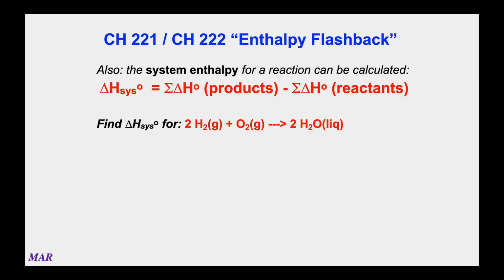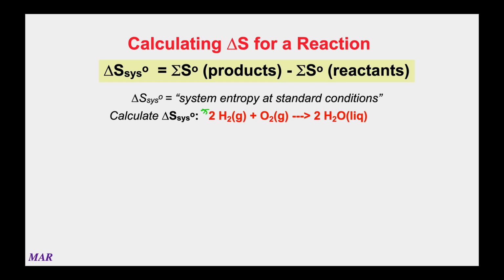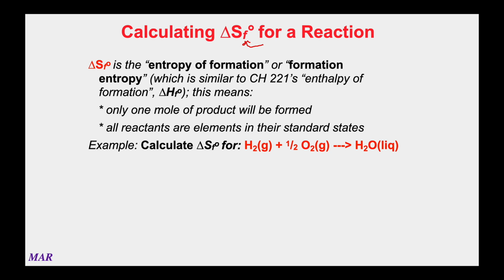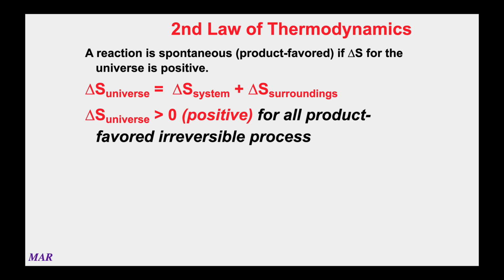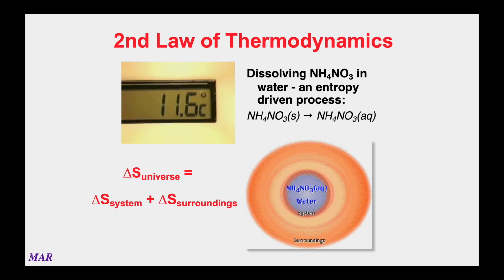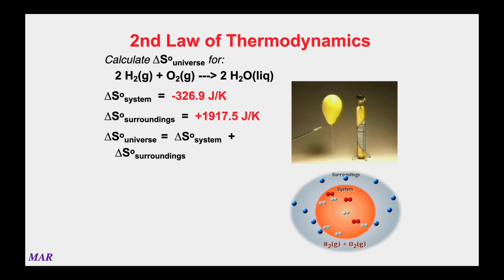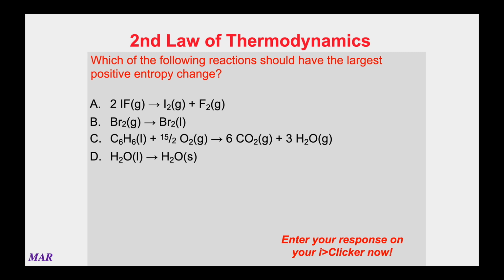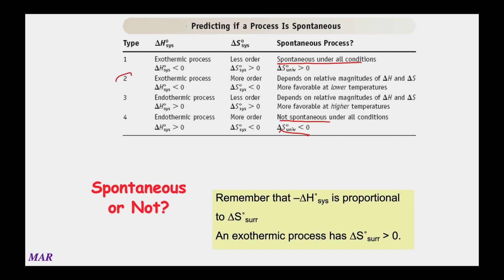CH 223 Screencast "Entropy Calculations II"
"Entropy Calculations II" - a Screencast from Chemistry 223 for students of Dr. Michael Russell's classes at Mt. Hood Community College in Gresham, Oregon, USA.